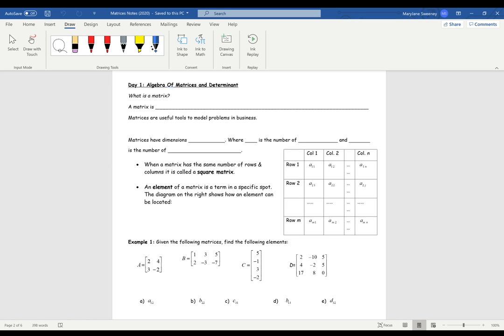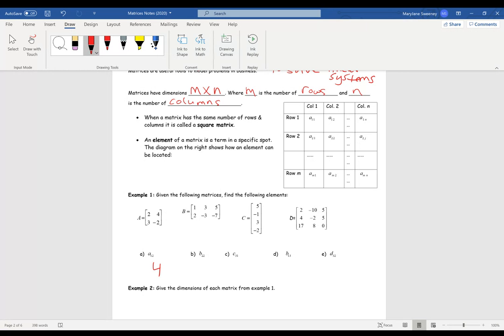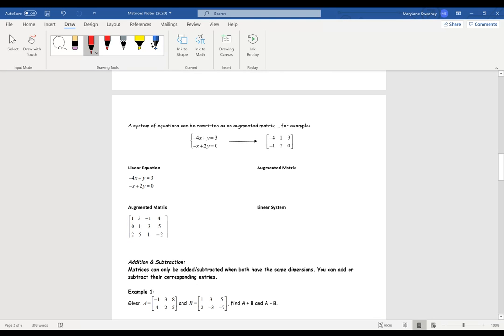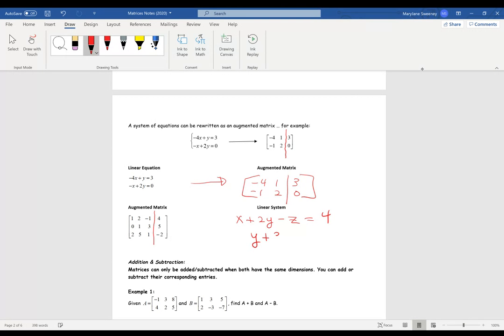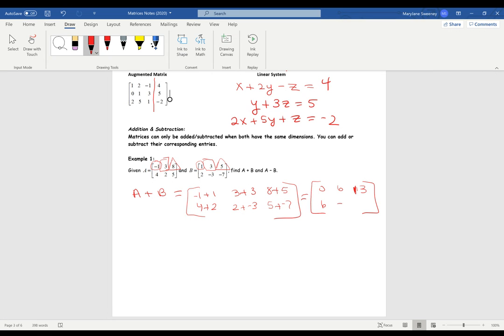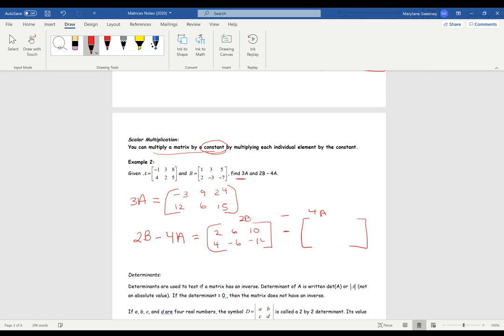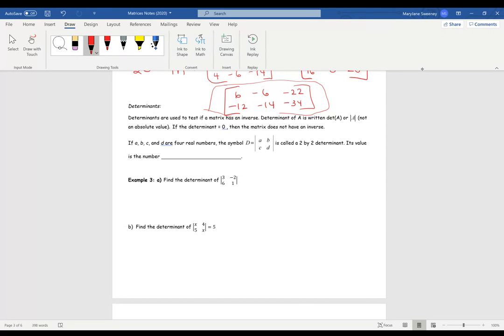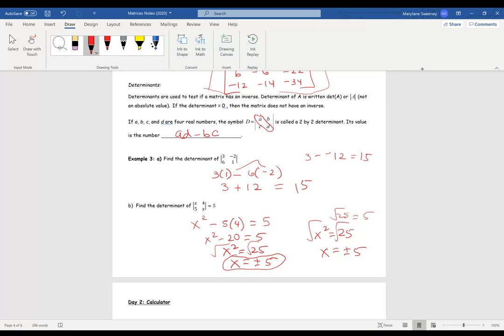Precalc Day 1 Matrices